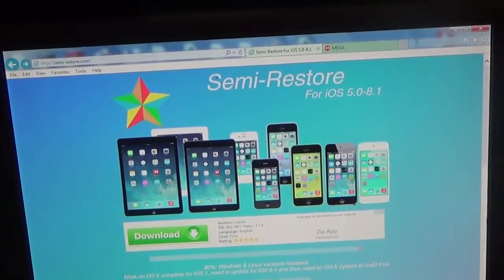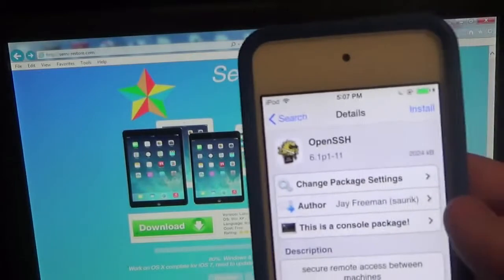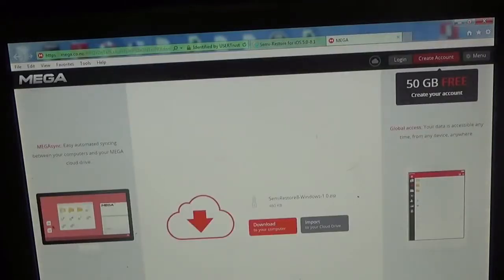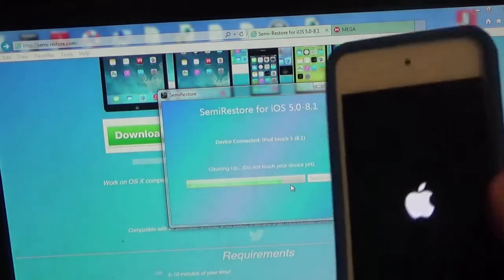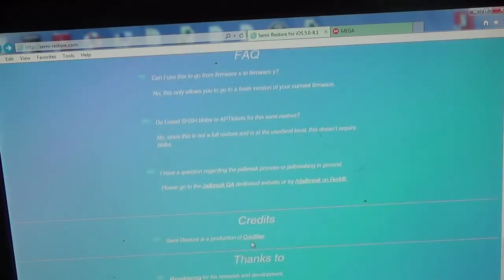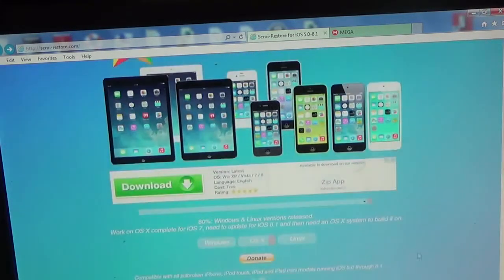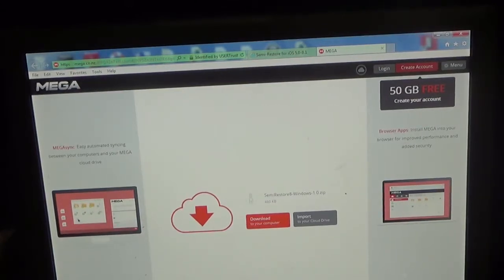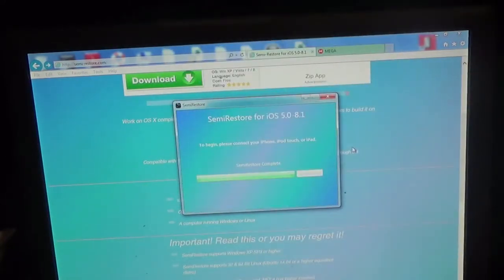Restore Your Jailbroken Device on iOS 8 0 8 0 1 8 0 2 8 1 Without Losing Jailbreak with SemiRestore8